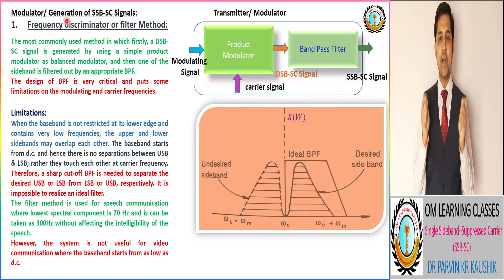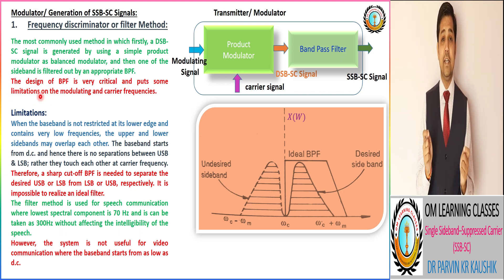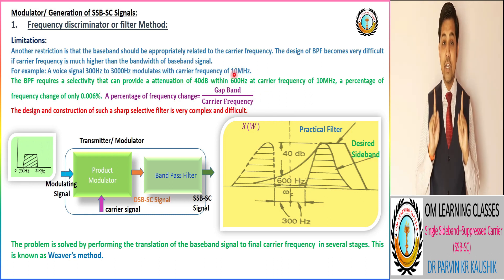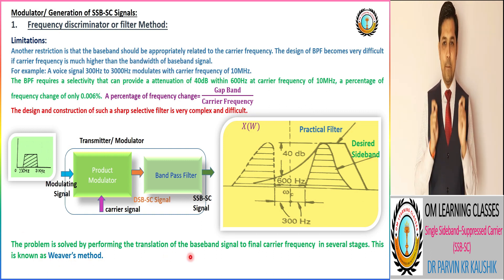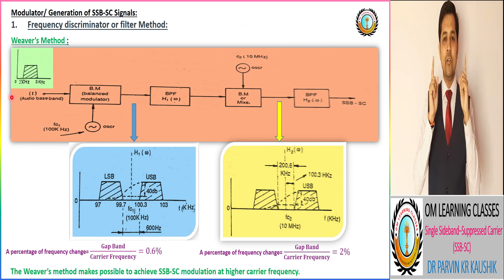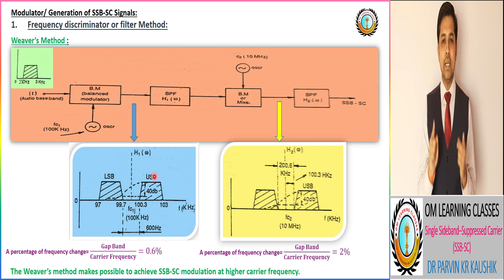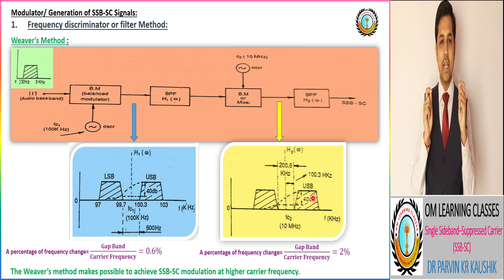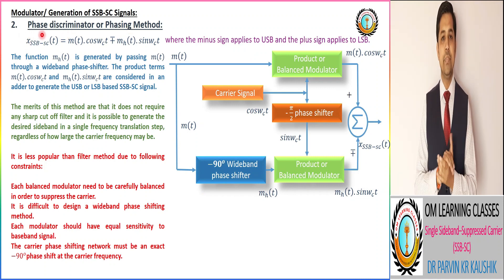SSB-SC Modulator Methods & Key Characteristics # Part B II Lecture 16 II Communication EngineeringII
Modulator/ Generation of SSB-SC Signals:
Most Popular: Frequency discriminator or filter Method, Weaver’s method,
2. Phase discriminator or Phasing Method
Major 16+ Key characteristics of SSB-SC Modulation Techniques
In this video, you will learn about Modulator/ Generation of SSB-SC Signals:
Most Popular: Frequency discriminator or filter Method, its Limitations, articulation test observation for Speech communication, selectivity with percentage of frequency change, Weaver’s method, Phase discriminator or Phasing Method, 𝛼 & 𝛽 network, Key characteristics of SSB-SC Modulation Techniques with Summarize Notes.